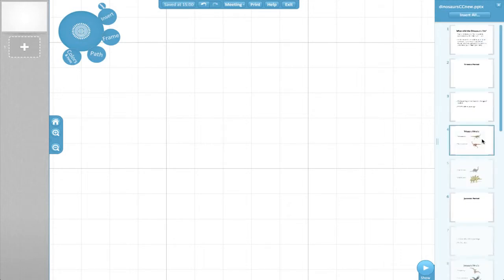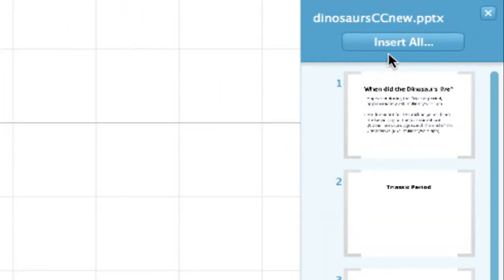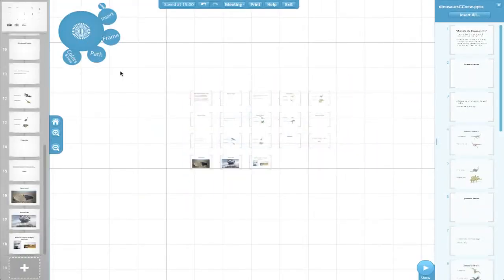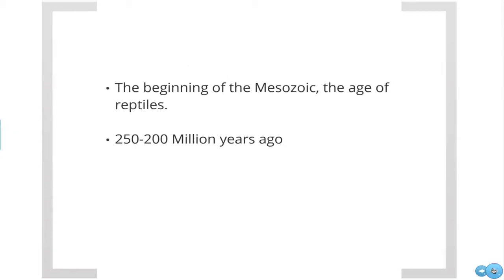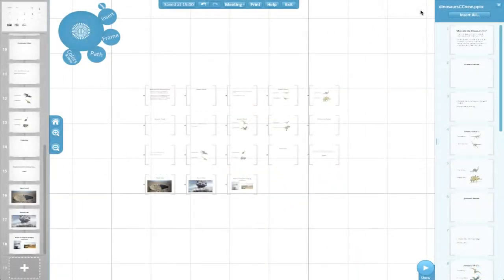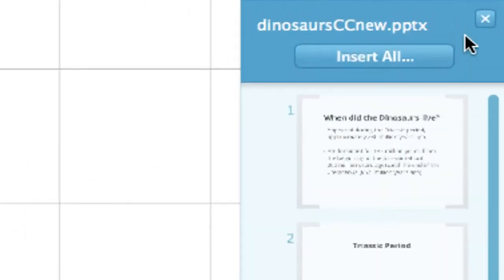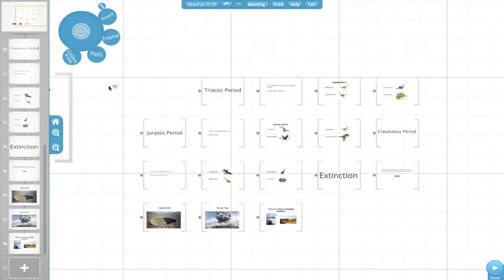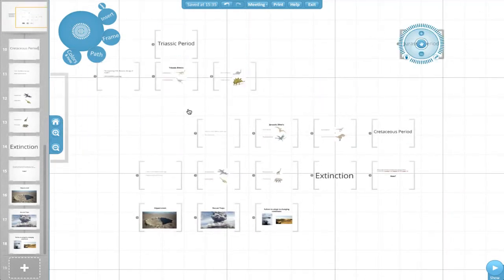Prezi Tutorials How to Prezify your PowerPoint Slides